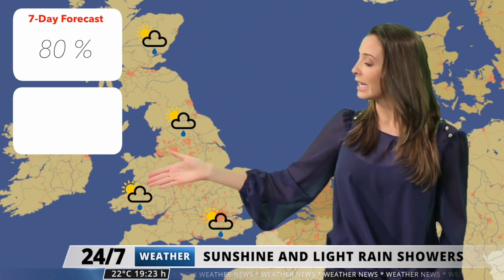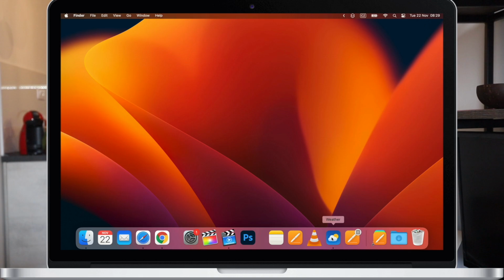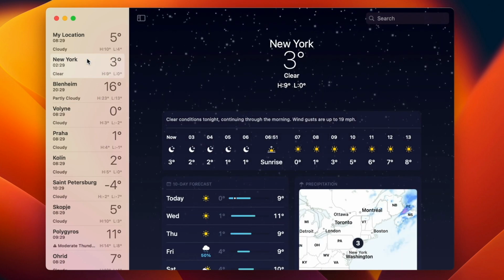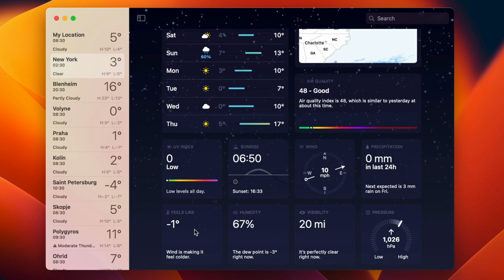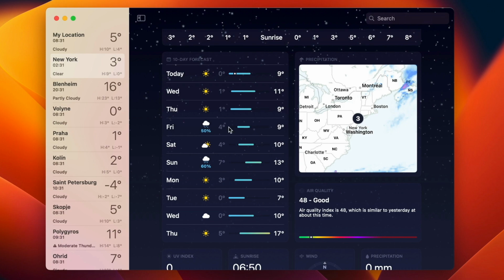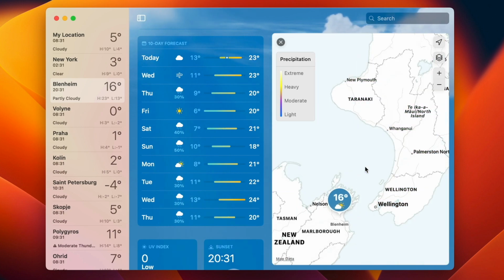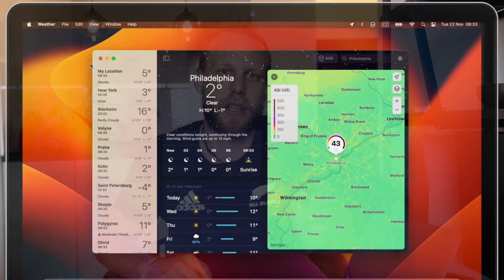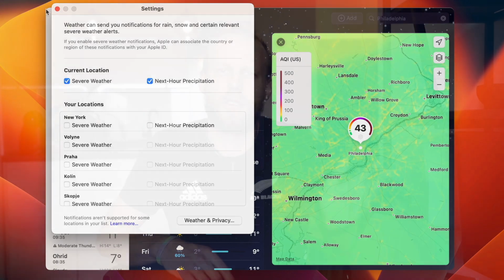Accurate forecast? Use the Mac Weather App Properly on MacOS Ventura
A seven-day forecast can accurately predict the weather about...
We have now the full version of weather app on the Mac so let me show you how to use it.

⏱ TIMESTAMPS